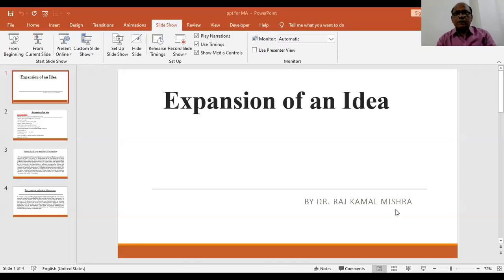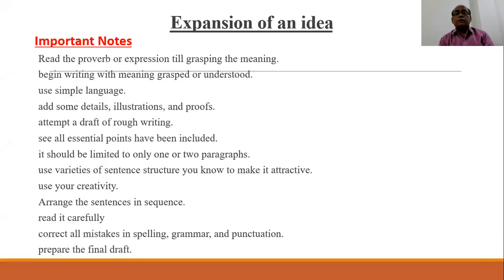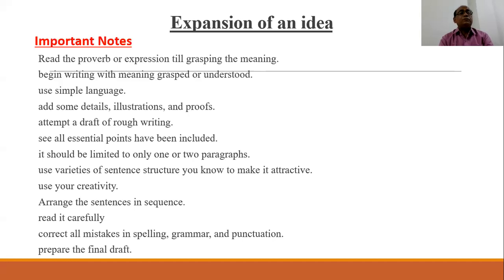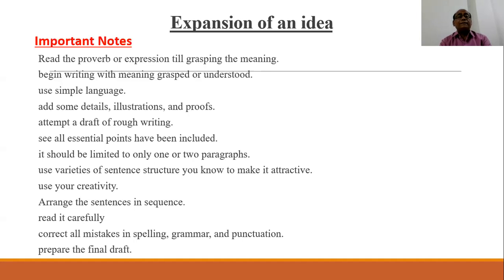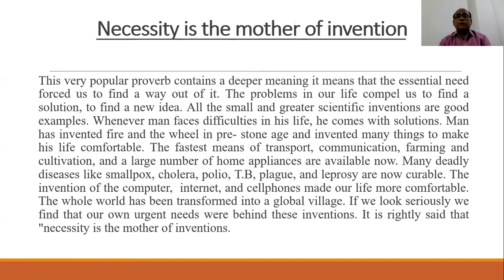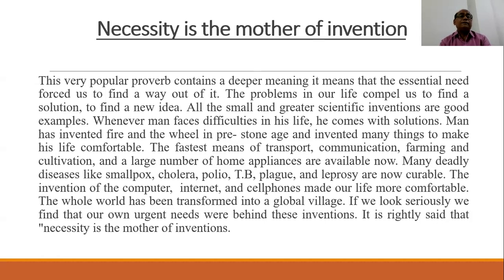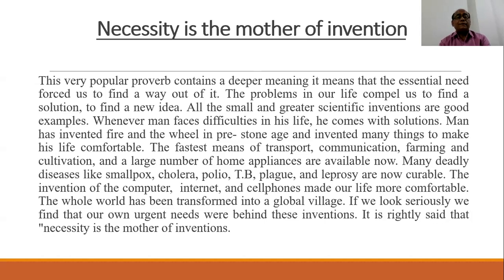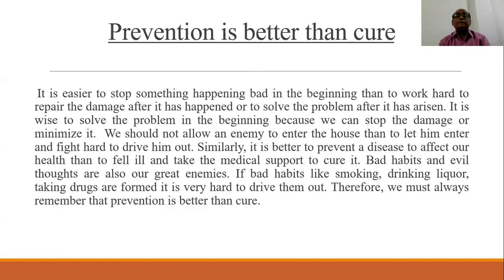CI 7083,7258,7281 Expansion of an idea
Upload From Education Project